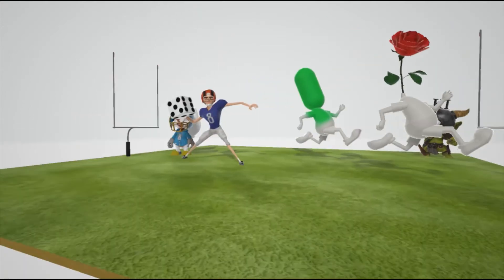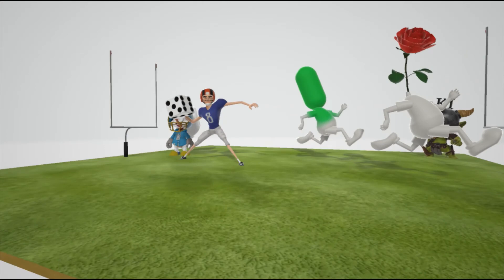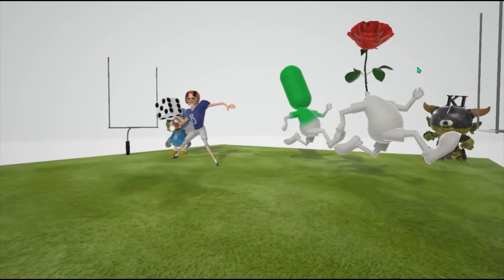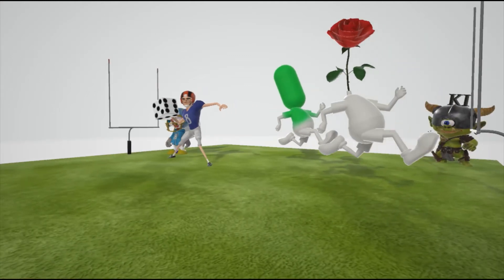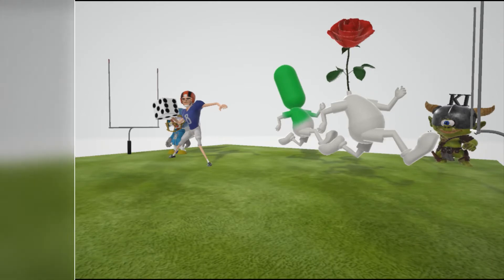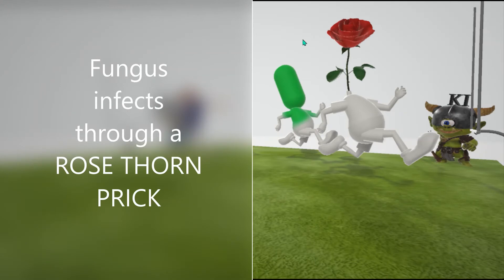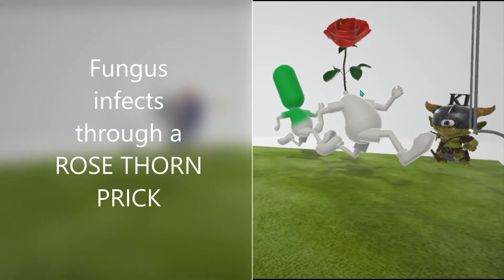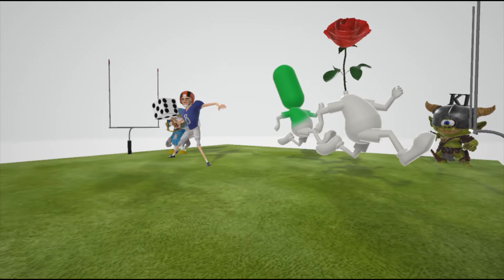Sporothrix Schenckii (Mnemonic)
Learn all about Sporothrix in this insane football scene with the Trix bunny rabbit and some other crazy players! Fun and memorable!